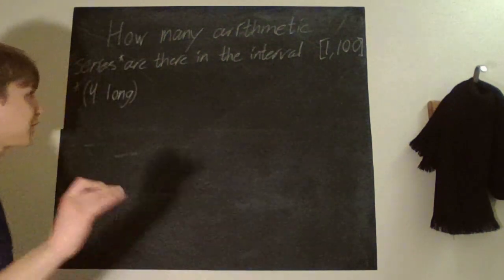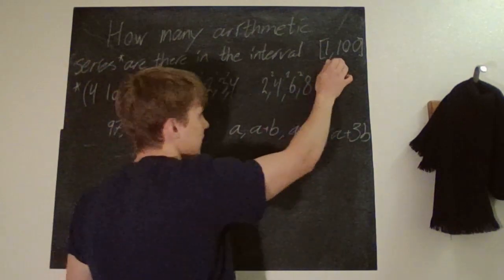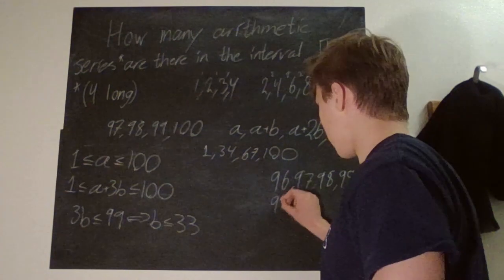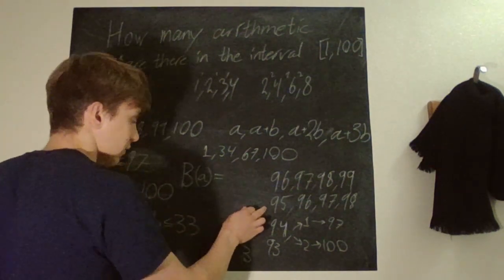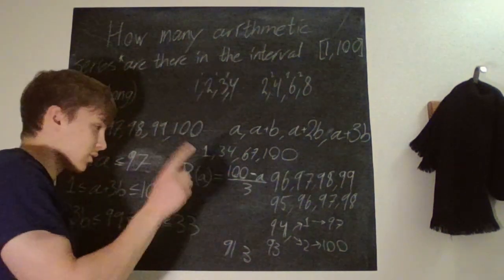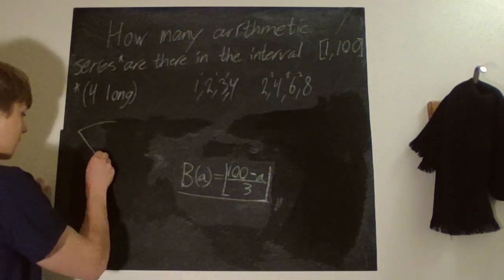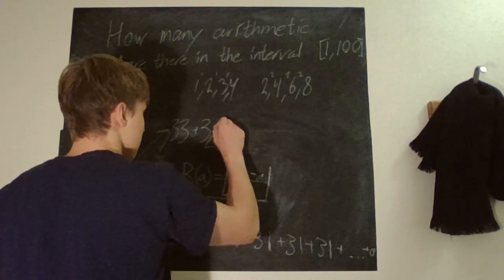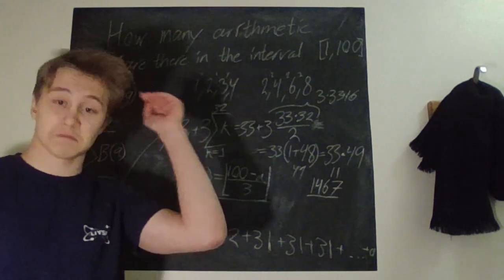Find ALL arithmetic sums in the interval 1, 100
Thought I should add this: I wrote a quick program just to check if my answer was correct, here it is:
x=0
for a in range(6):
    for b in range(6):
        if(b!=a):
           for c in range(6):
               if(c!=a and c!=b):
                   for d in range(6):
                       if(d!=a and d!=b and d!=c):
                           for e in range(6):
                               if(e!=a and e!=b and e!=c and e!=d):
                                   for f in range(6):
                                       if(f!=a and f!=b and f!=c and f!=d and f!=e):
                                           x+=10**a+2*10**b+3*10**c+4*10**d+5*10**e+6*10**f
print (x)

(I know it's not the best looking code you have ever seen but it was quick to write)